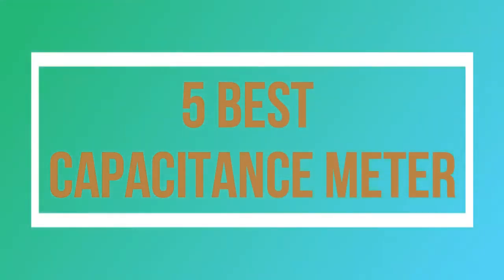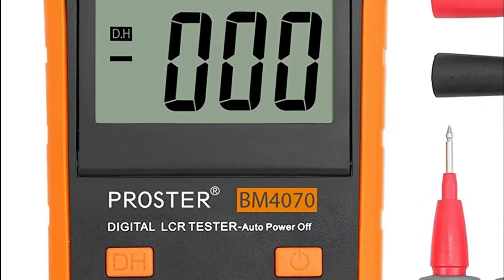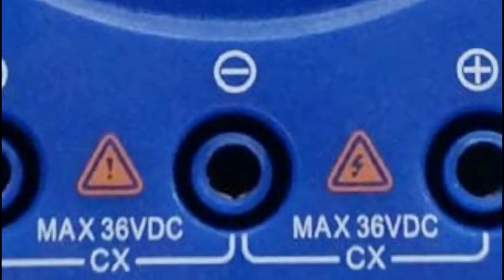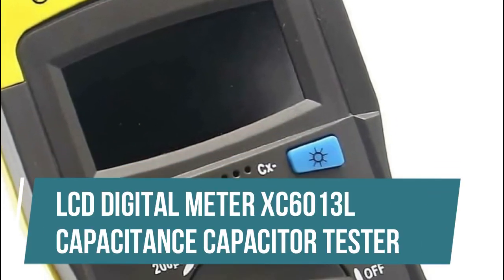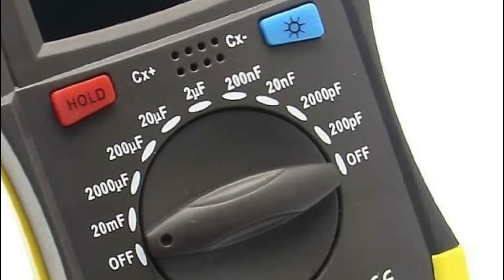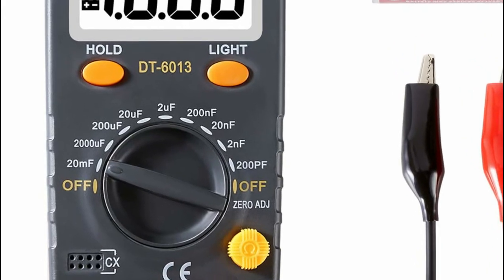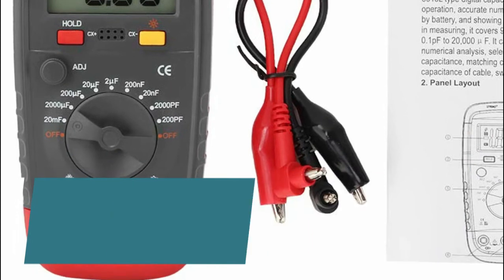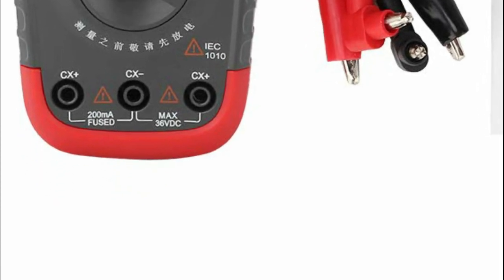Capacitance Meter - The Best Capacitance Meter Reviews 2021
The Great choice to pick endless Items, You Can Watch In This Videos Best Capacitance Meter. I Hope It Will Help You To Find Your Capacitance Meter.

Thankful to you. Check under for subtleties :

1.Proster LCR Meter LCR Multimeter Tester for Capacitance

2.Honeytek A6013L Capacitor Tester

3.LCD Digital Meter XC6013L Capacitance Capacitor Tester

4.0.1pF to 20mF High Precision Capacitance Meter

5.SANON Professional Capacitor Tester